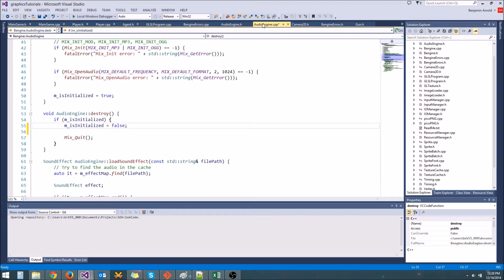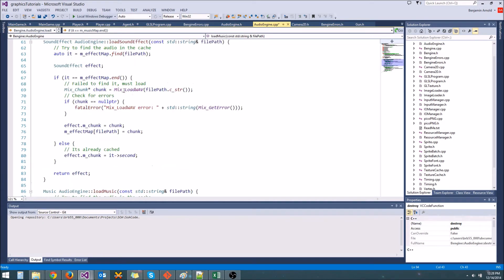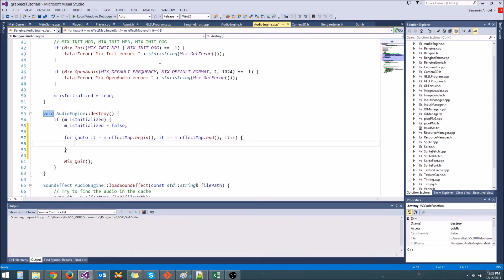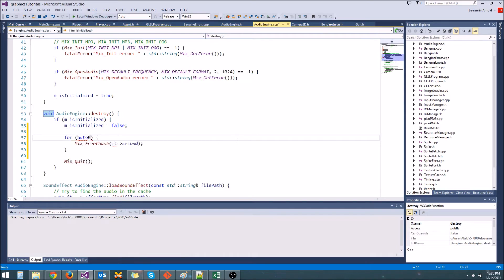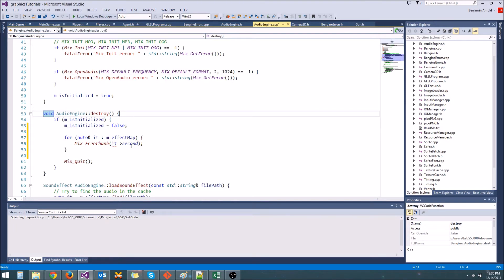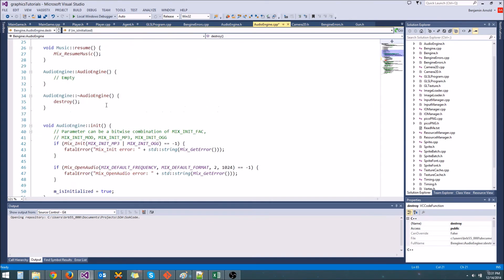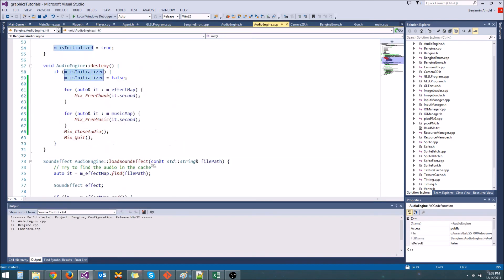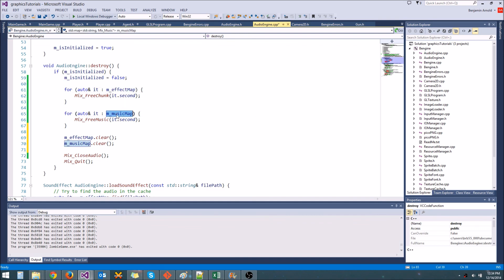Advanced C++/Graphics Tutorial 35: for each loop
Today we learn a handy new loop syntax in C++11 called the for each loop! It is a simpler way to loop through every element in a container :) Keep in mind, it only works when the container has a defined .begin() and .end() method, so you cant use a for each loop on a plain array for instance.